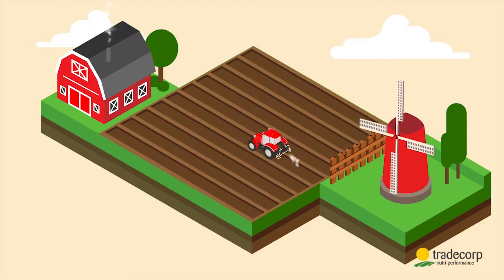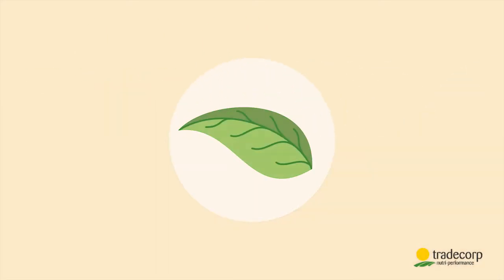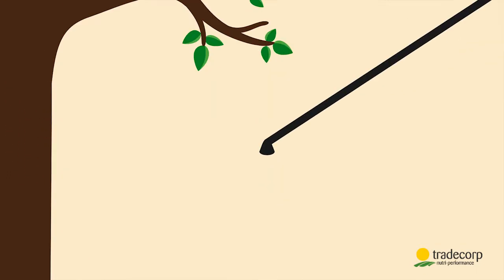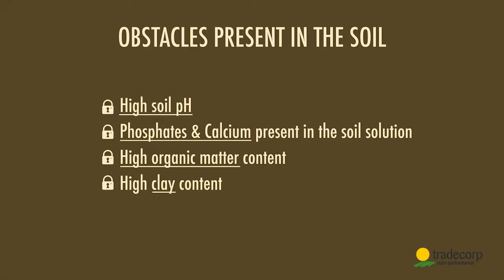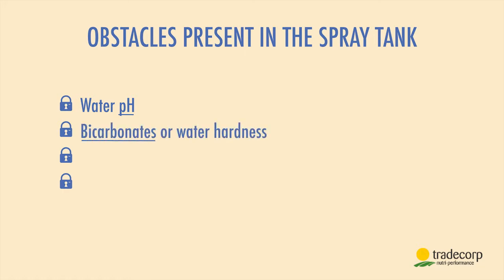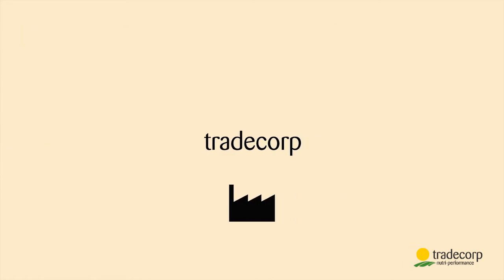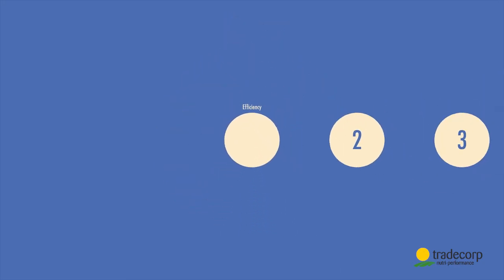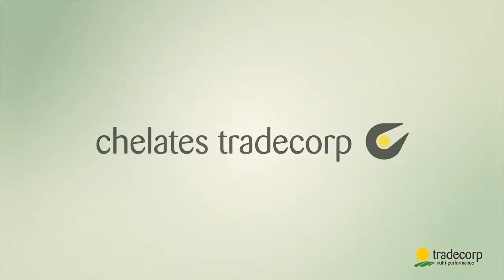Tradecorp Chelates : solutions for the prevention & correction of micronutrients deficiencies